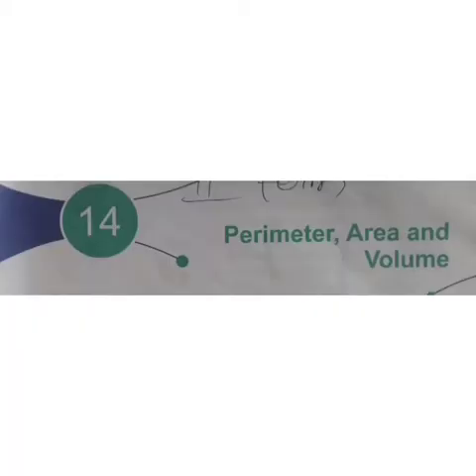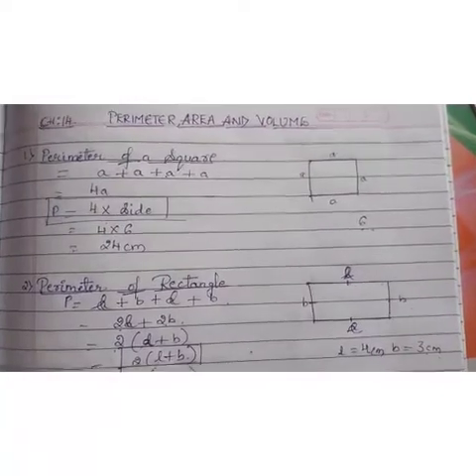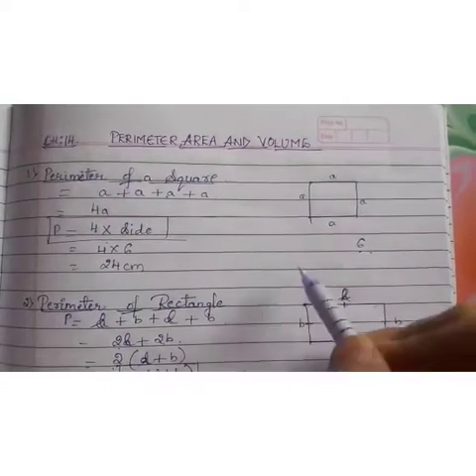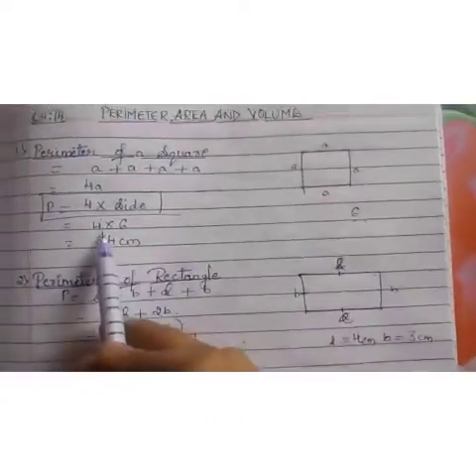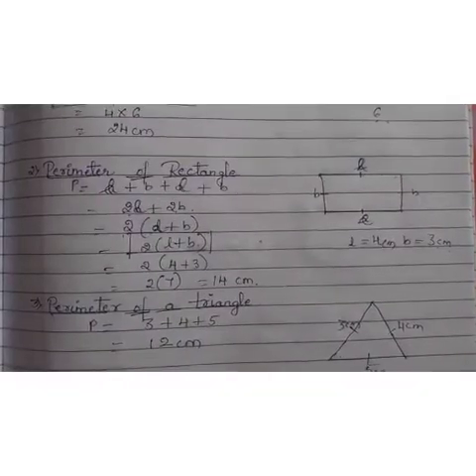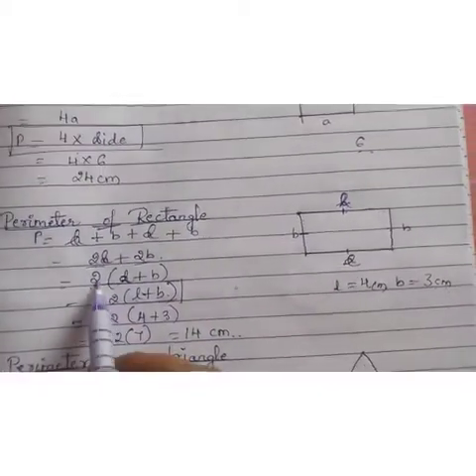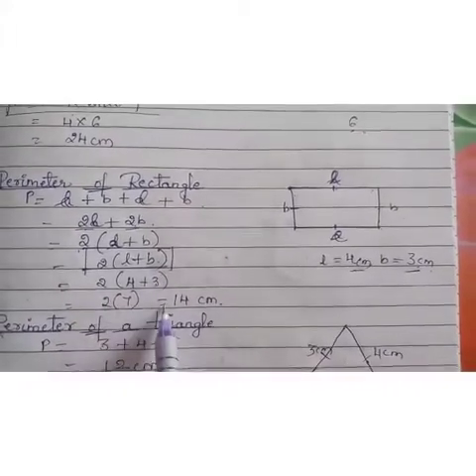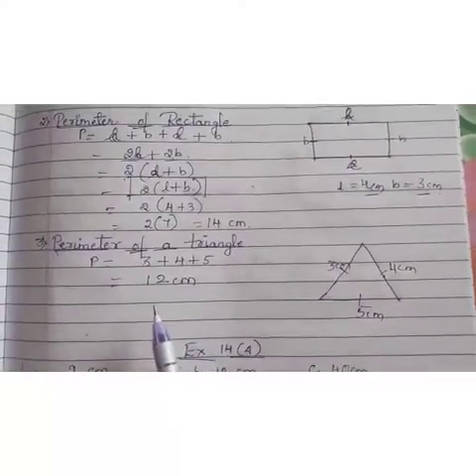SVM CBSE || STD 5||MATHS||CH :14||PERIMETER AREA AND VOLUME||RETEACHING -1